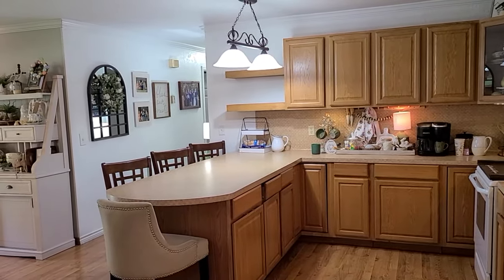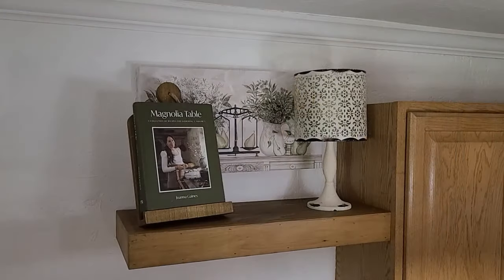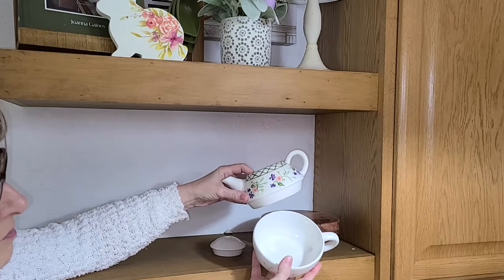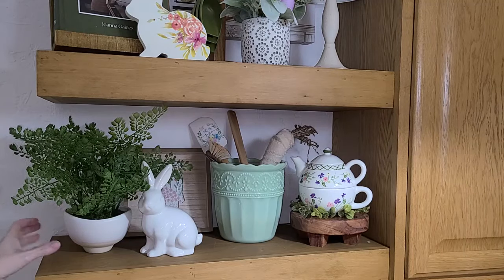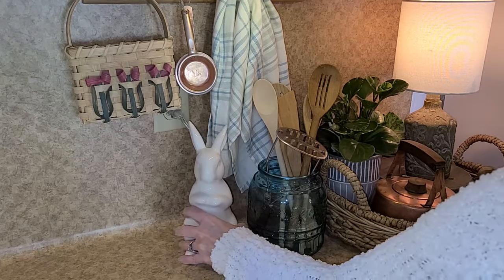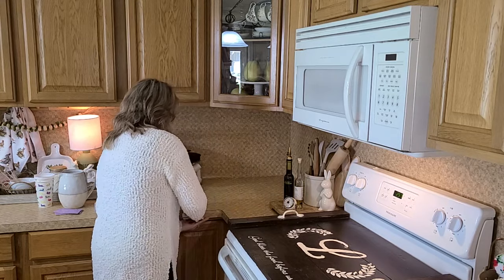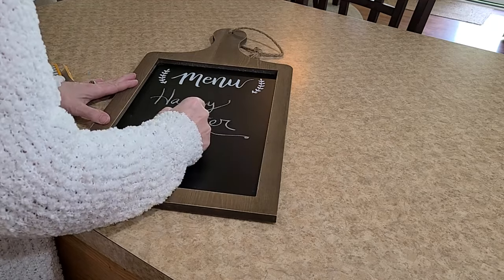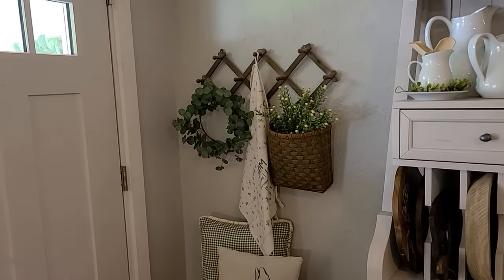EASTER 2024 DECORATE WITH ME / COZY FARMHOUSE SPRING KITCHEN / EASTER DECOR IDEAS / ROBIN LANE LOWE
SPRING 2024 DECORATE WITH ME / COZY FARMHOUSE SPRING KITCHEN / EASTER DECOR IDEAS
EASTER DECORATE WITH ME

Hello, friends. In today's Easter 2024 decorate with me video, will be adding some cozy and simple farmhouse decor to my kitchen. I keep my decorating for Easter very simple, yet very sweet.